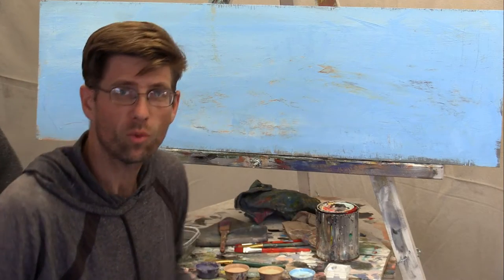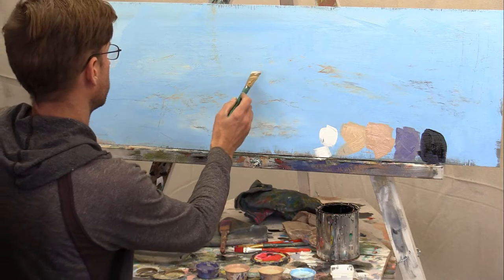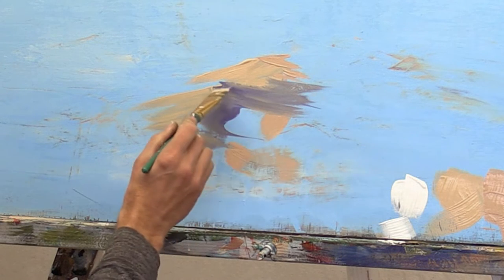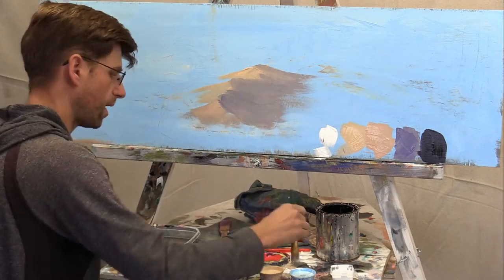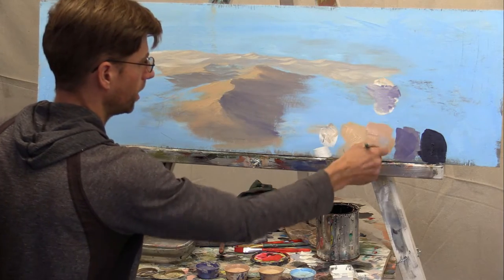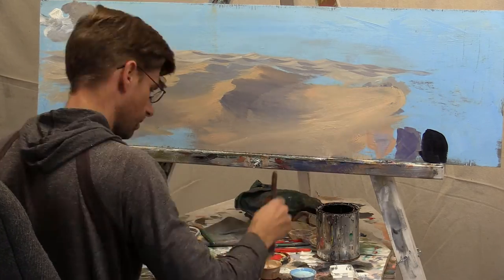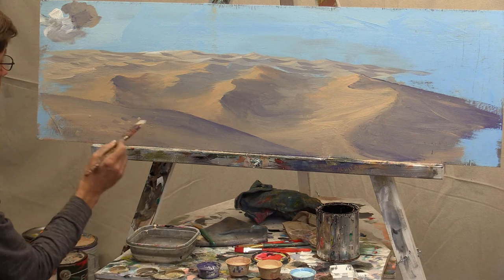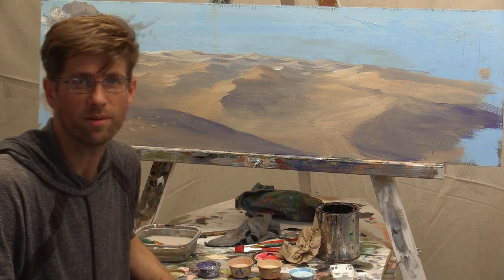How To Paint Sand Dunes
Understanding the 3-D shape of dunes to paint lifelike light and shadow.